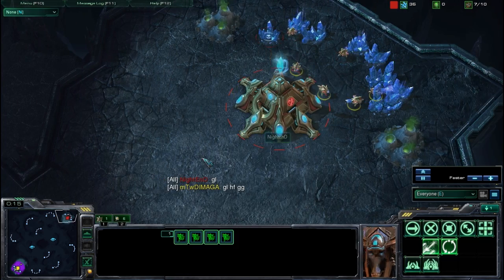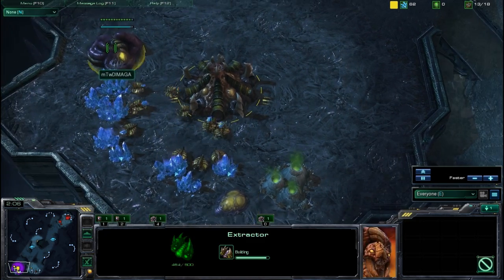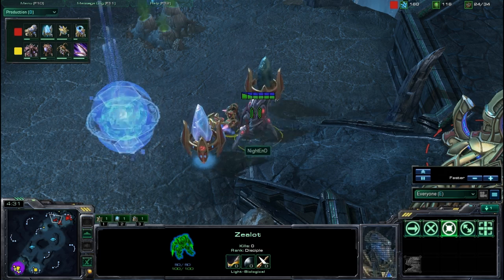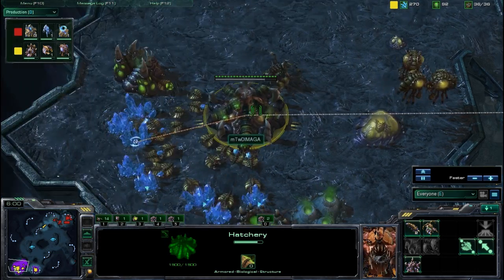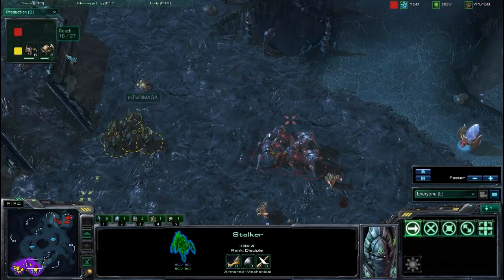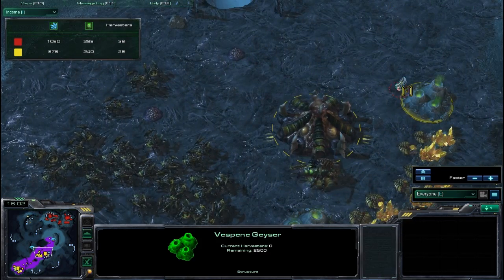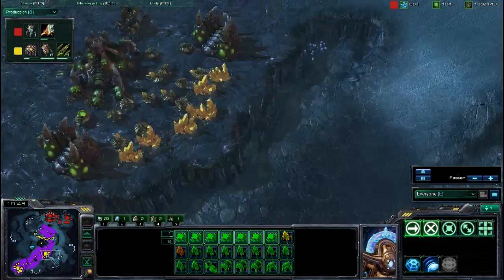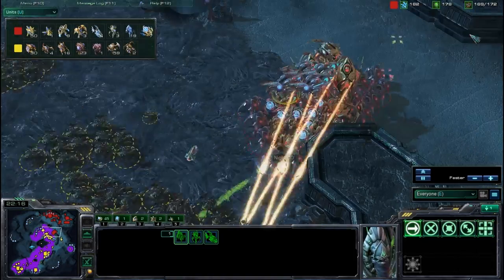Majin Starcraft Episode 64 Game 2: Dimaga facing the night!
Players:
NightEnD vs mTwDIMAGA

Maps:
Xel'naga Caverns